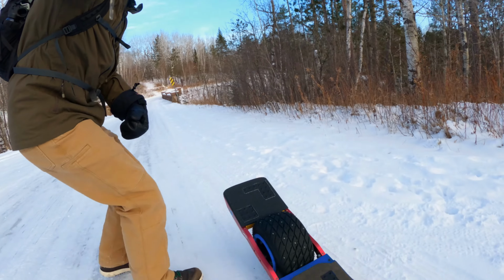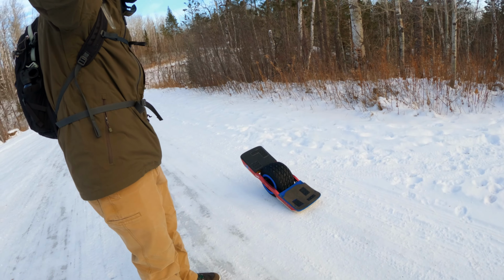Onewheel Snow Day!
Join Brooks and Joe as they hit some fat bike snow trails in Duluth, Minnesota.  Brooks has been riding this style of winter trail on his onewheel for 2 years now and this was Joes first try!  He crushed it!

Gear Breakdown:

Gear Breakdown:
GoPro NDs
GoPro 11
MacBook Pro

Check out Joe’s channel: @JohnNuer

Get $25 OFF a set of Mustache rails at Bobs Stoke Shop or Jons Mob Shop when you use the code "Carvecreative"